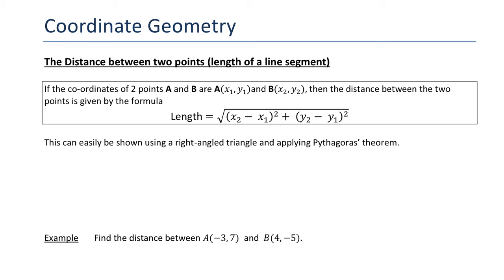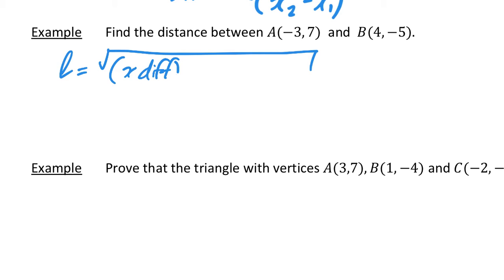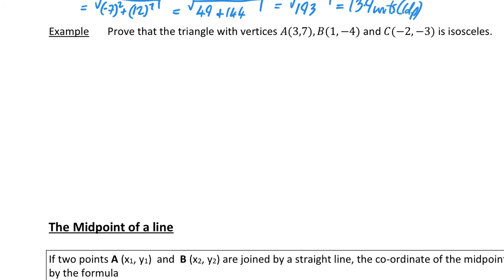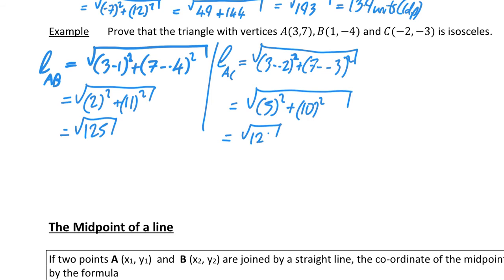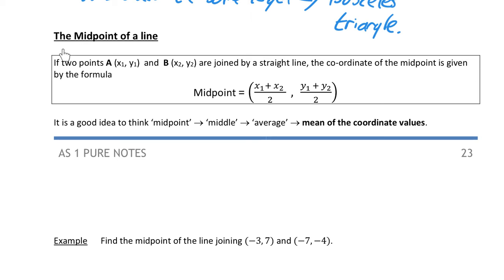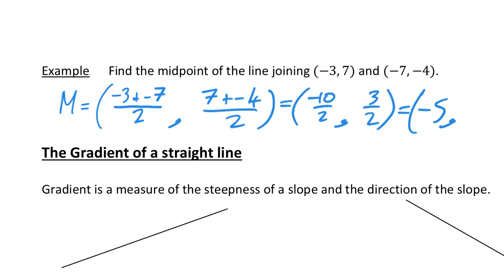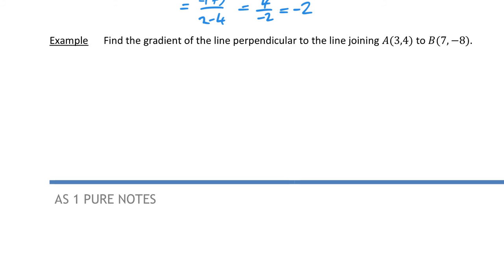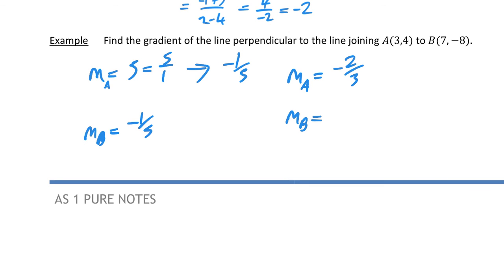Co-ordinate Geometry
Co-ordinate Geometry, Length , mid-point, gradient, line segments,straight lines, parallel lines, perpendicular lines,